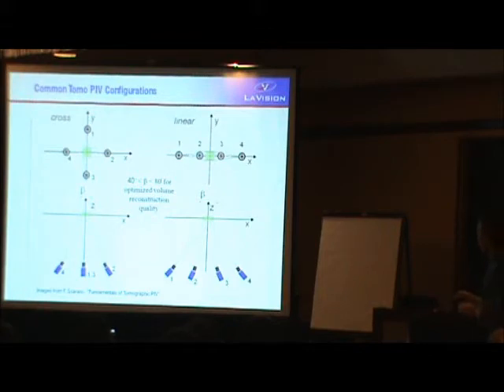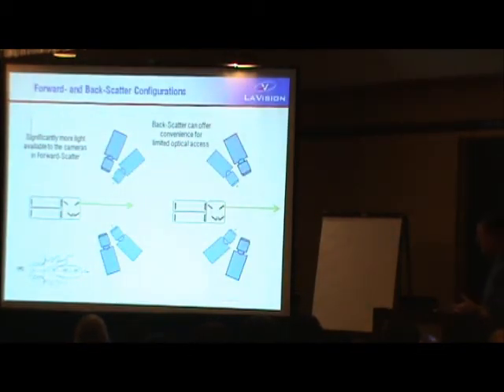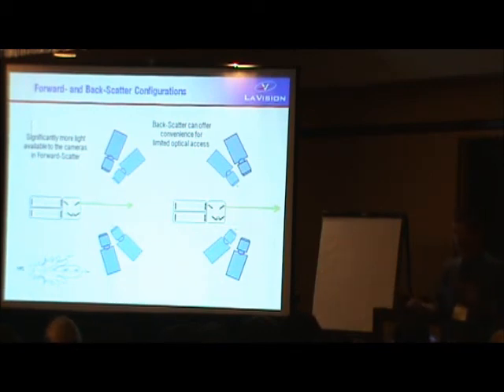Tomo PIV setup configurations.wmv